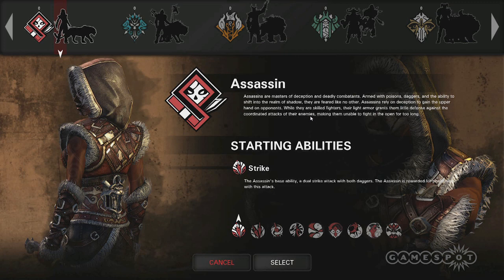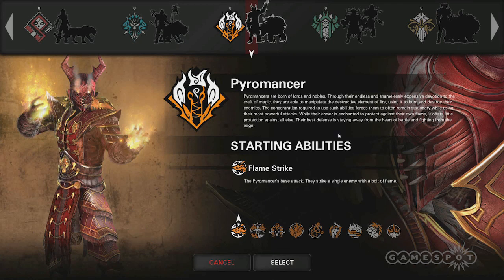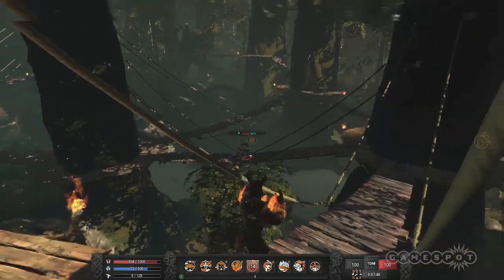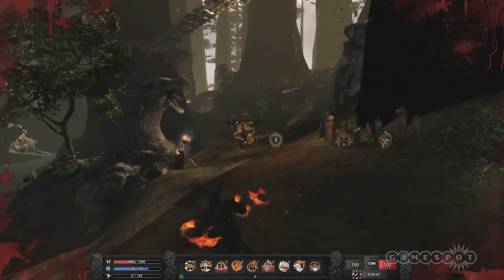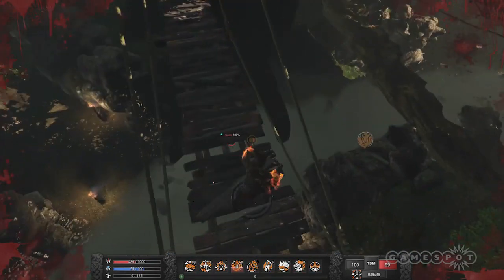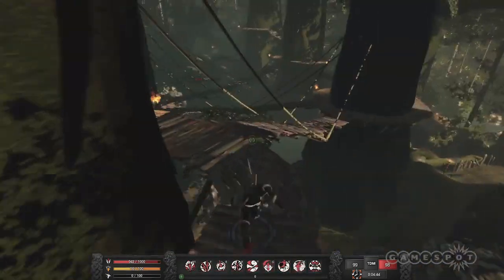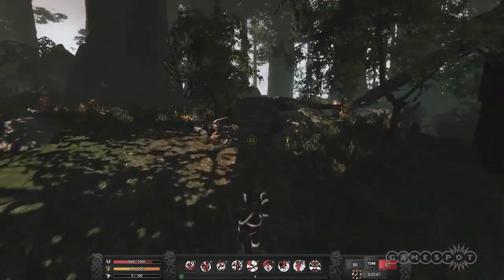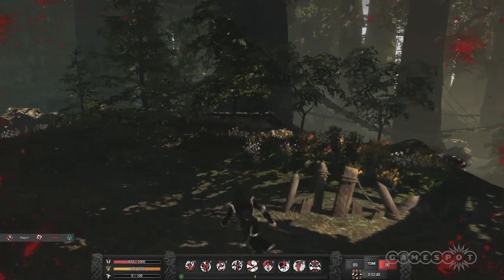Forge - Cutting to the Chase Gameplay (PC)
Forge is a PvP focused free to play MMO coming soon to PC.

Foolow Forge at GameSpot.com!